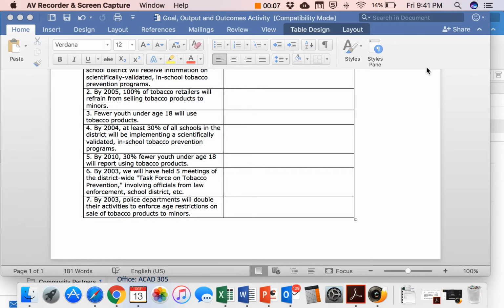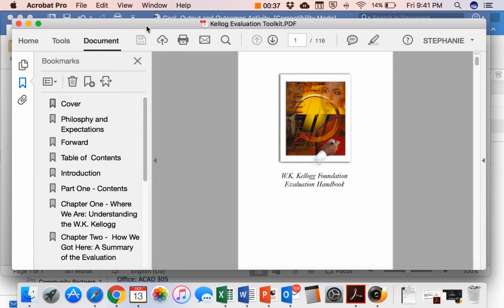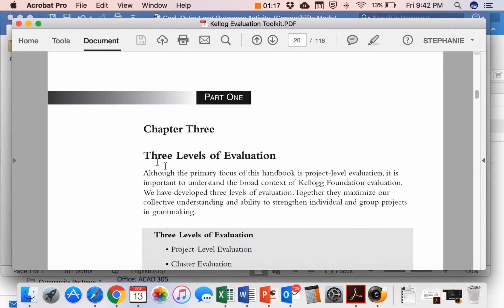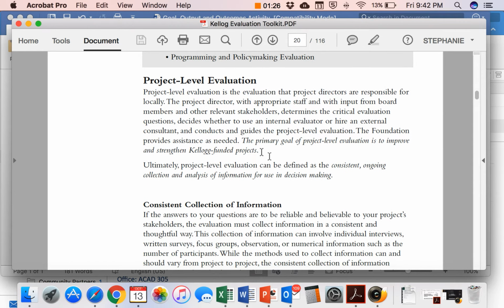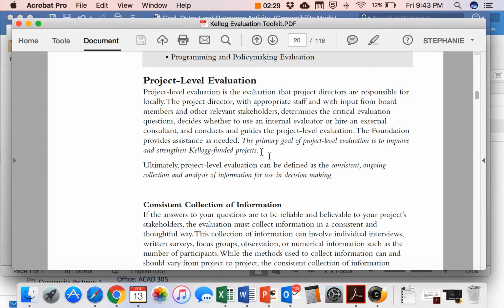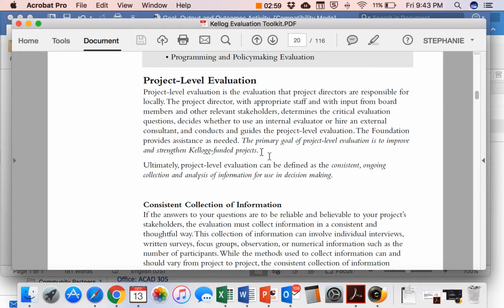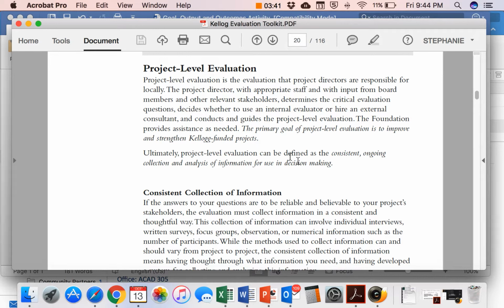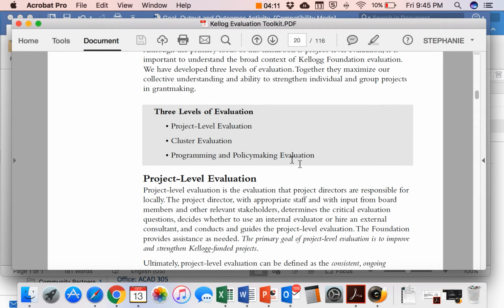Evaluation Walk Through